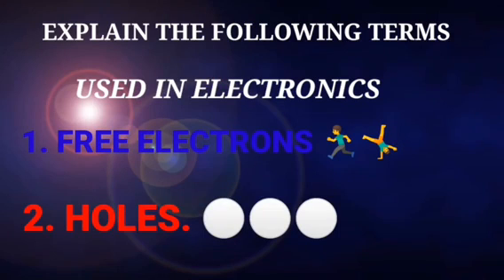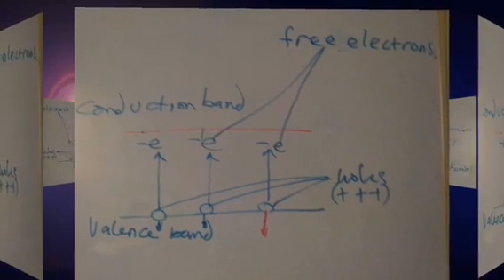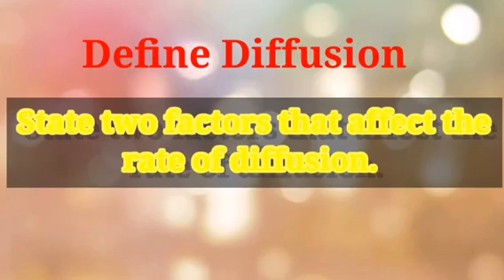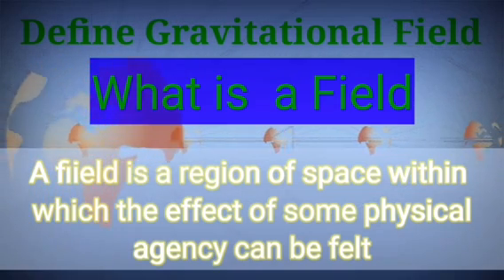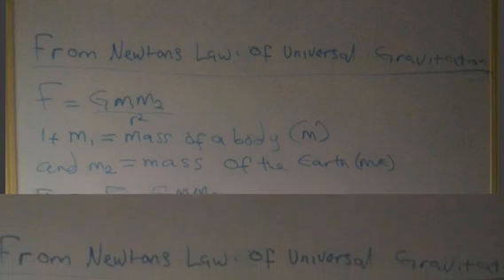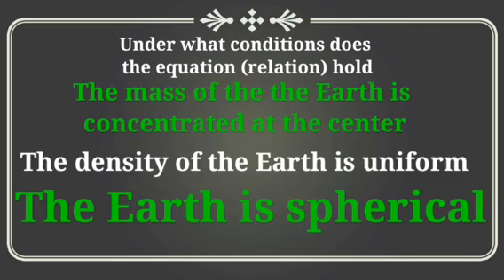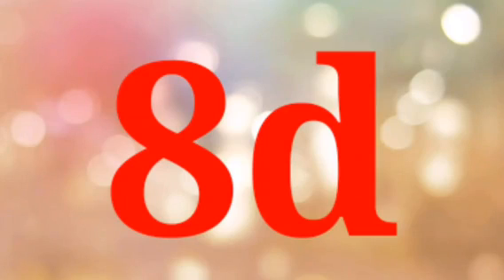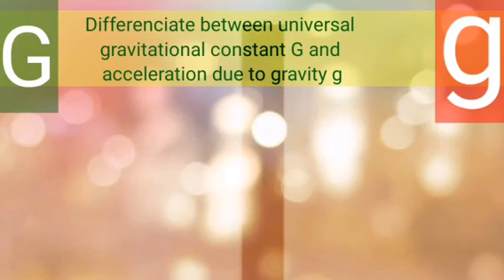WASSCE 2021 PREP: WAEC PHYSICS PAST QUESTIONS & ANSWERS 2019 (Intensive Touch)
WASSCE 2020 PREP: WAEC PHYSICS PAST QUESTIONS & ANSWERS 2019 (Intensive Touch)

This Waec physics video explains physics theory past question 2019. It has been solved with detailed explanation to aid high academic performance especially in waec 2020 physics exam.

To pass WAEC WASSCE physics Excellently in 2020↙️